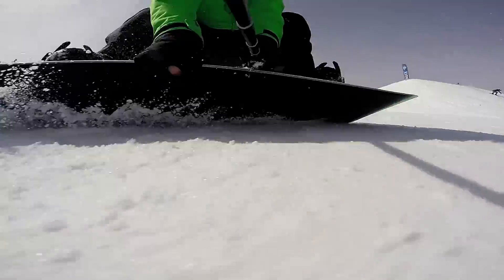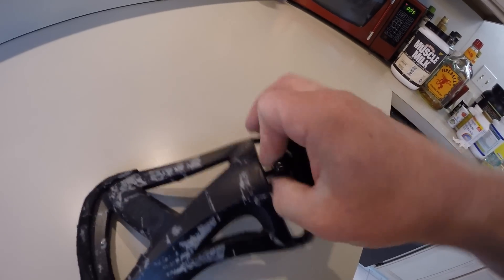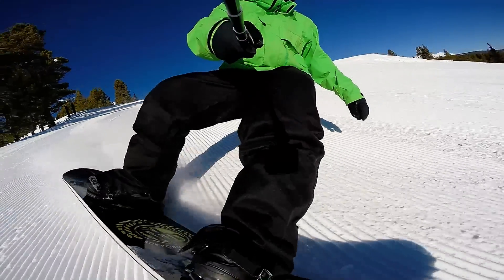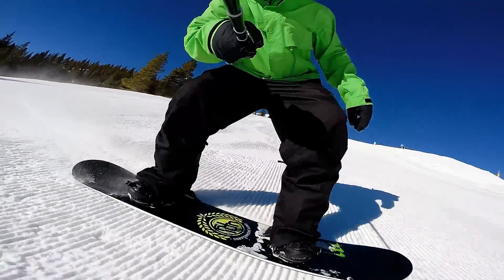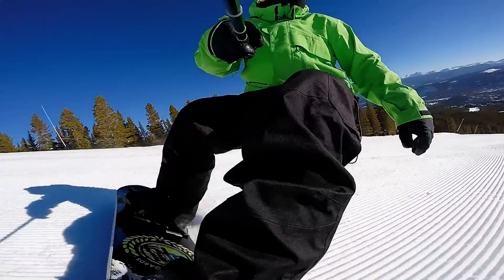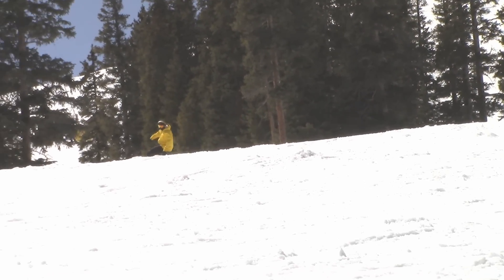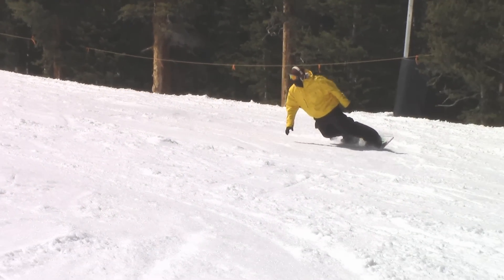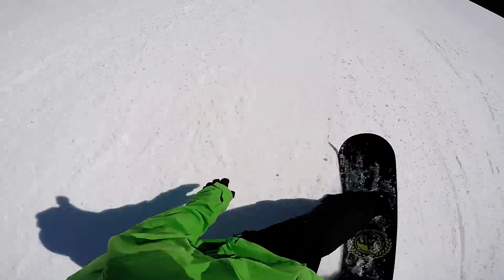How to really really really carve a snowboard Pt. 2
Forward lean on bindings, bending your knees, and looking at your 'blind' spot while carving across the run.